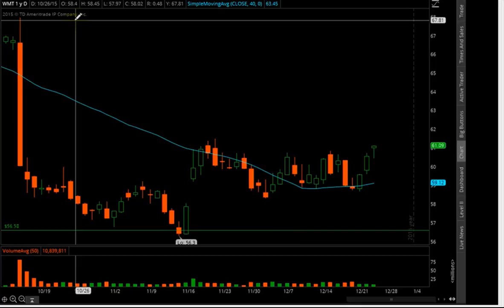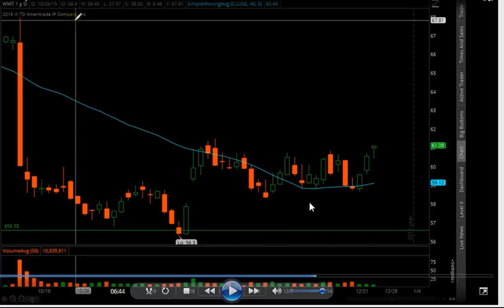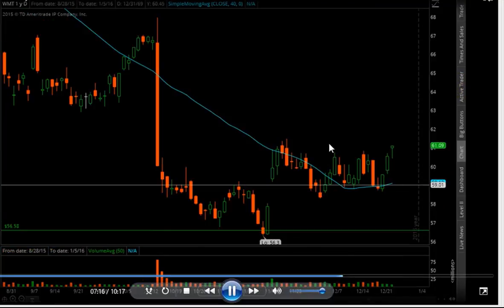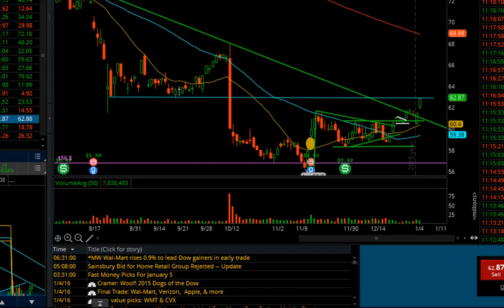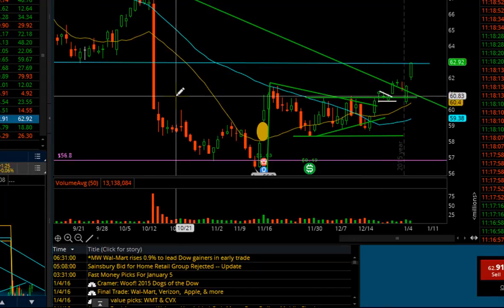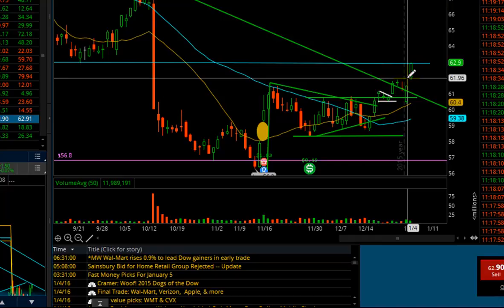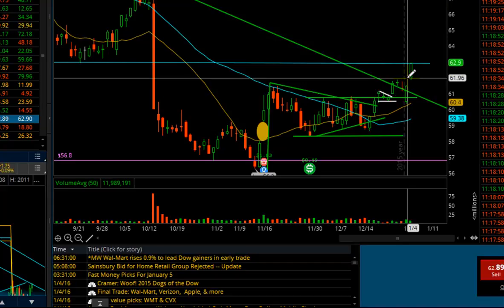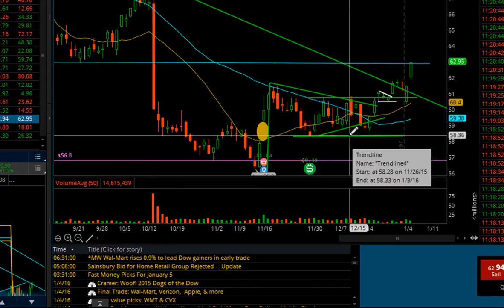WMT proof given to swing trading course members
WMT educational swing trade idea provided to swing trading course members which is giving $2 reward without any weakness.

Proof is by showing the setup not by showing the profits. In fact, I am not even in but I helped a fellow trader trade WMT. This is just a small excerpt I am sharing with public but whole explanation was given to the Swing Trading Course members. The guidance that was provided which never stops is what many traders need. How nice is it when you can hang out with other traders that are thinking like you. Check out the 4 min video and become part of it before you take that huge loss and let me help by keeping you out of bad trades. (Click HD to view in better quality)